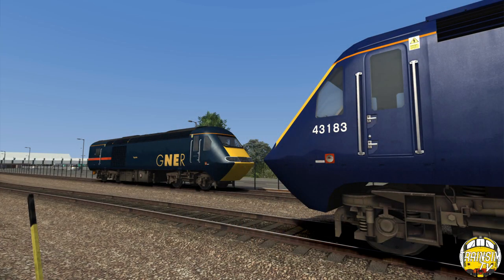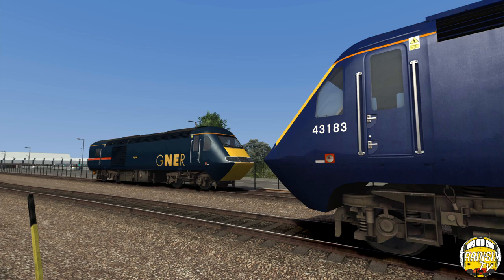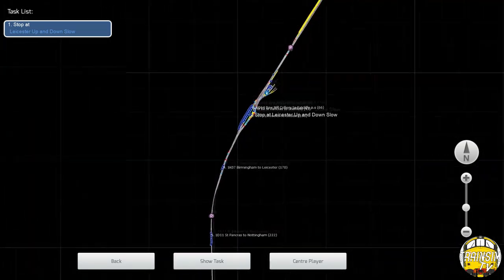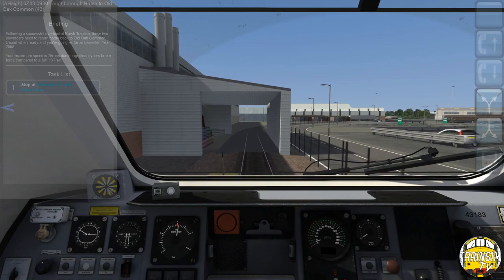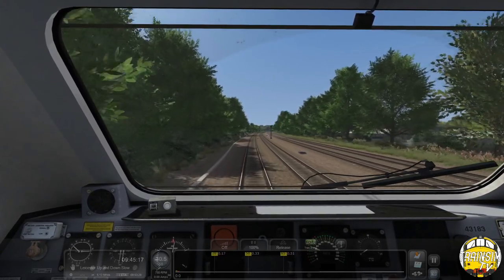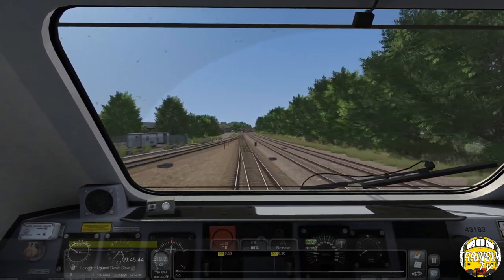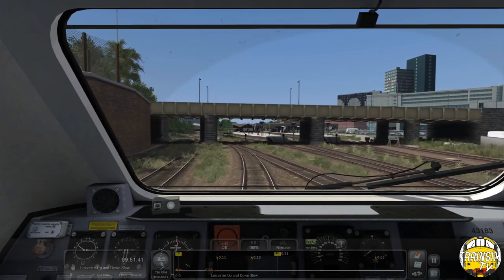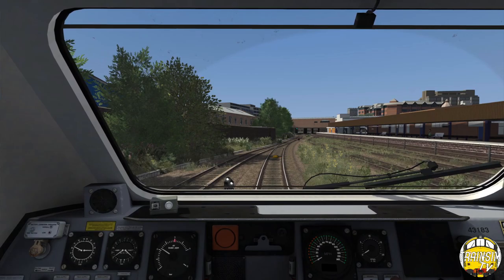Train Simulator 2022: MTU Transfer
Welcome to MTU Transfer, this short drive see's sections of the Midland Main Line from Just Trains between Loughborough Brush Works and Leicester.